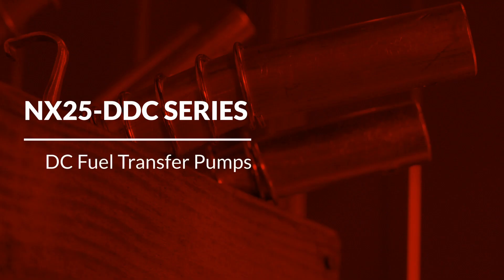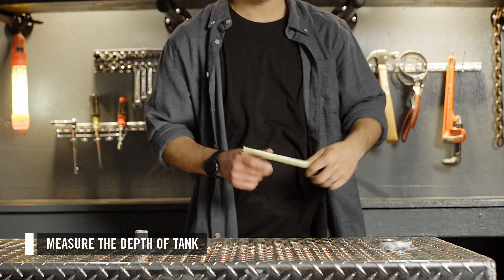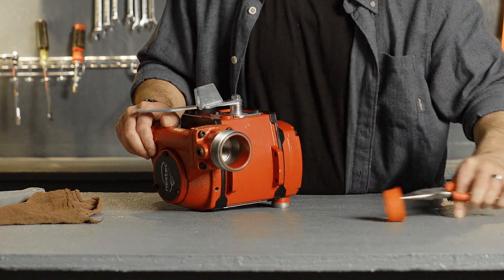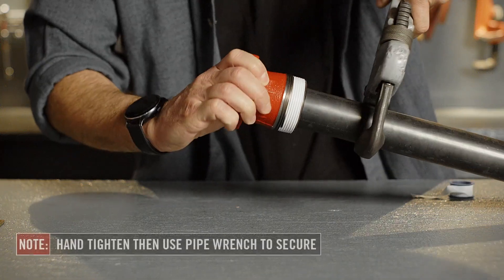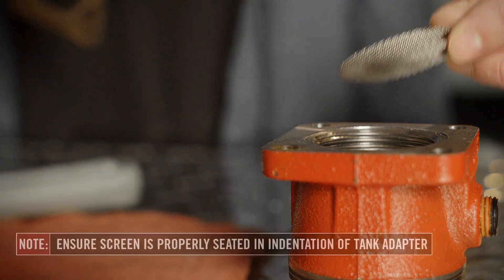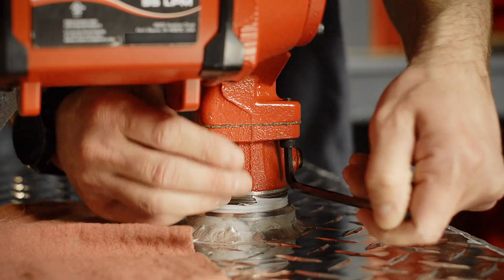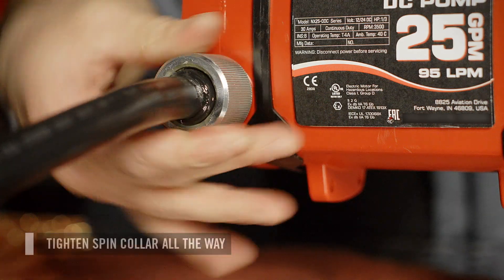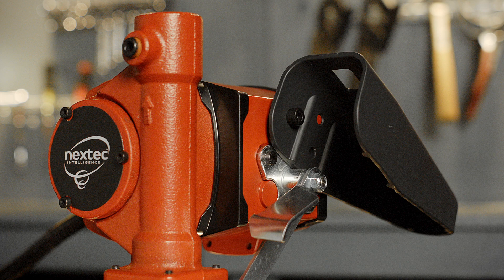Fill-Rite NX25-DDC Series - Fuel Transfer Pump Installation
This video covers the basic installation of Fill-Rite’s NX25-DDC continuous duty fuel transfer pumps onto a tank.

Installation steps include:
- Installing Suction Pipe & Tank Adapter
- Installing the Pump
- DC Power Connection
- Attaching Nozzle Boot

Fill-Rite's NX25-DDC Series continuous duty fuel transfer pumps are available in 12V & 24V DC with flow rates up to 25 GPM. These pumps are compatible with flammable and combustible fluids including diesel, gasoline, biodiesel blends up to B20, kerosene, and mineral spirits.

NX25-DDC Series Models Includes: NX25-DDCBB-PX, NX25-DDCBF-PX, NX25-DDCNB-AA, NX25-DDCNB-PX, NX25-DDCNF-AA, NX25-DDCNF-PX